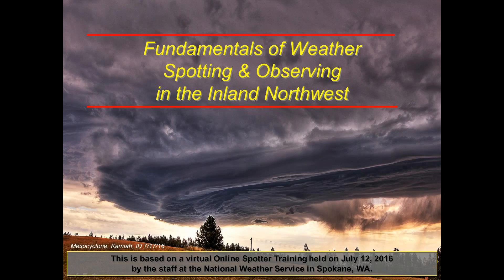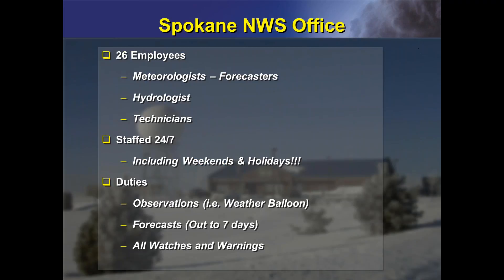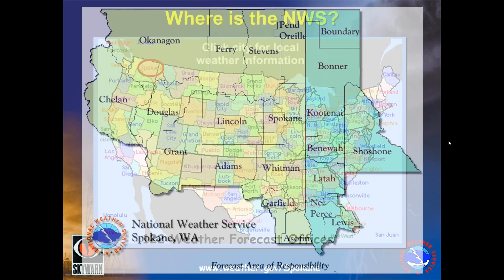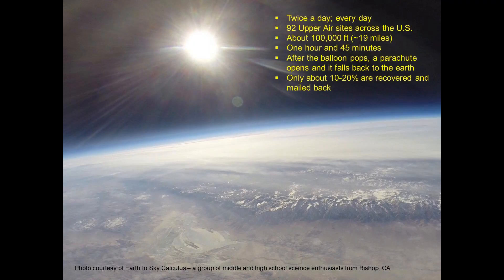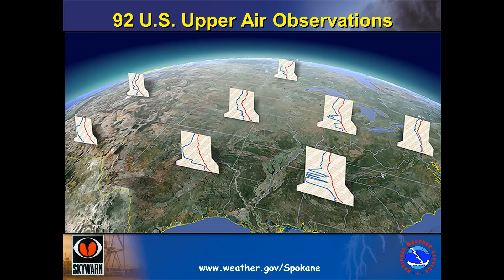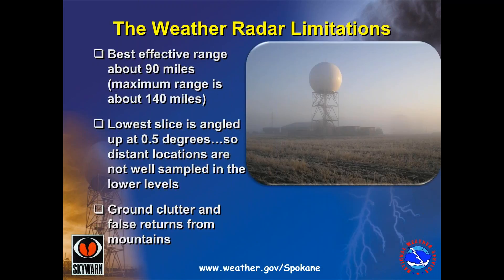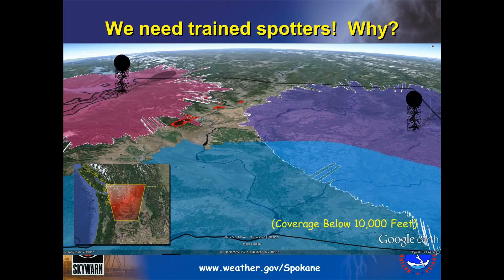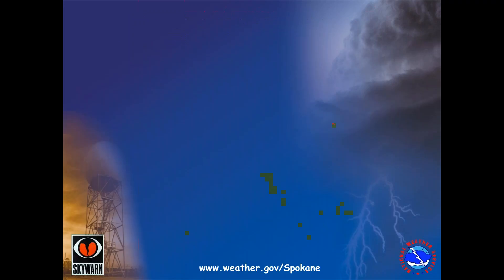Part 1 - Background of the NWS - Virtual Spotter Training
This part 1 of the Virtual Online Weather Spotter training that was held in July 2016. Please see all 4 parts to complete the training.